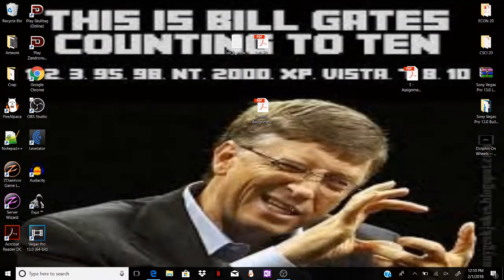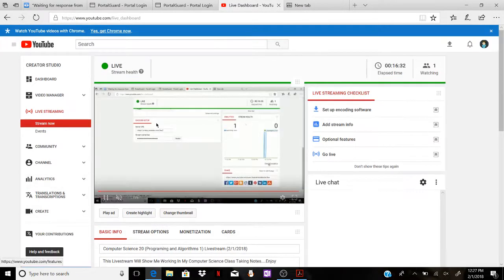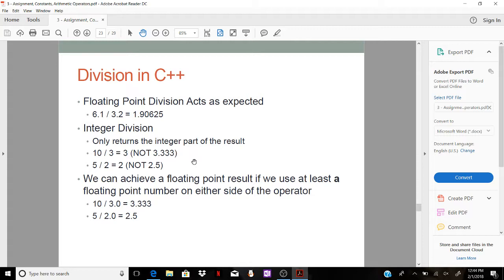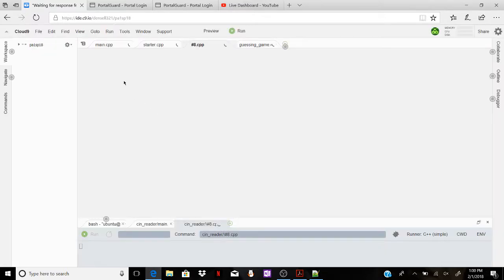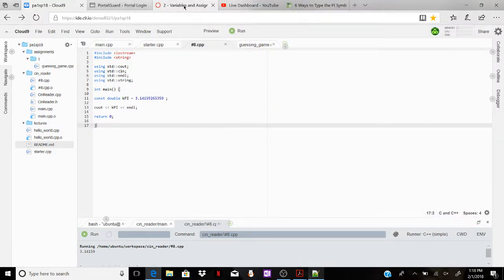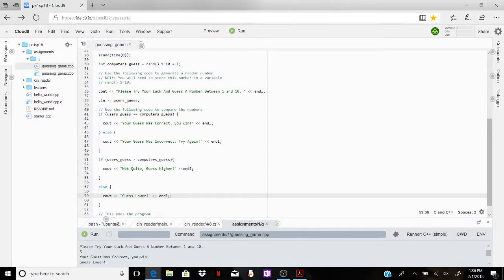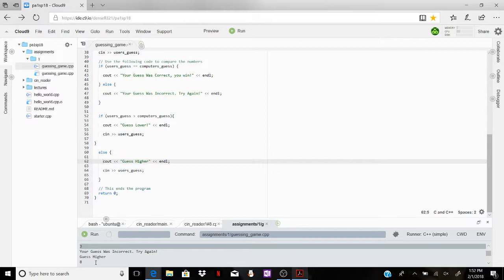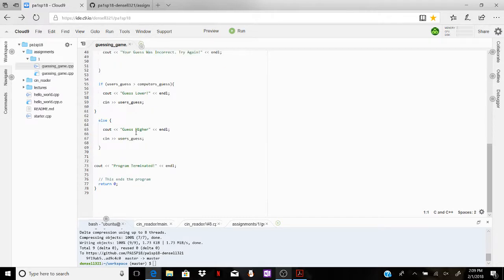CSCI 20 (Programming and Algorithms 1) 2/1/2018 Livestream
This Livestream Will Show Me Working In My Computer Science Class Taking Notes. Enjoy